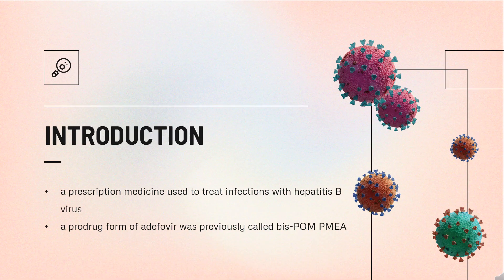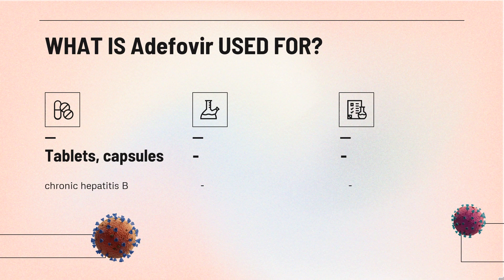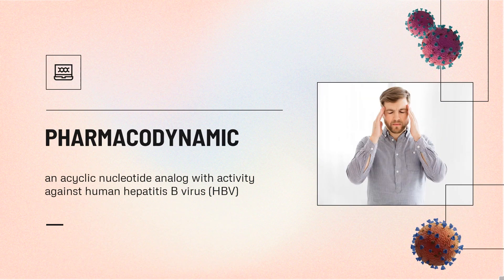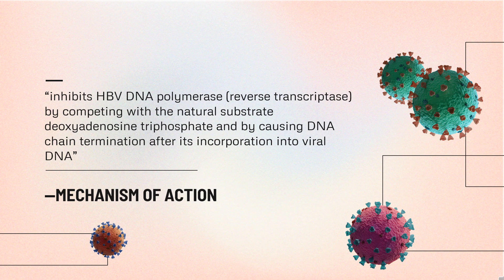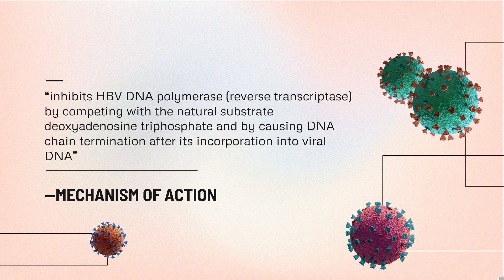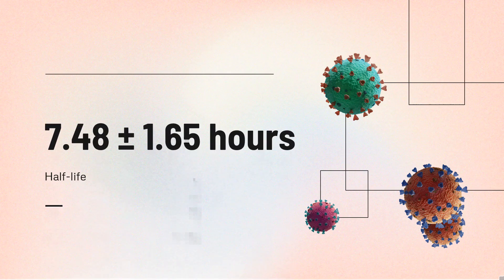adefovir | Uses, Dosage, Side Effects & Mechanism | Preveon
Adefovir is an acyclic nucleotide analog with activity against human hepatitis B virus (HBV).

In this video, let’s find found:
What is adefovir?
What is adefovir used for?
Contraindication
What are the side effects of taking adefovir?
How does adefovir work?
How to use adefovir?

📚 Sources / References
•  Medication information (uses, pharmacodynamics, mechanism of action, half-life):